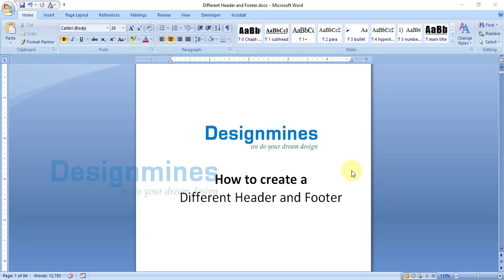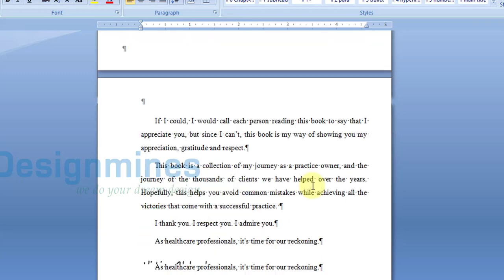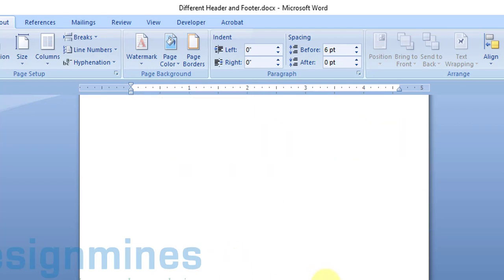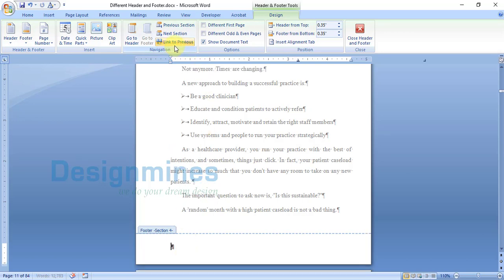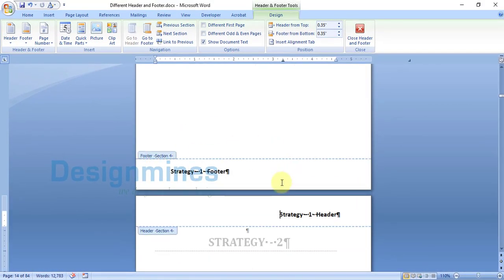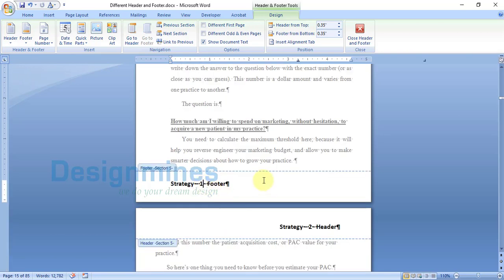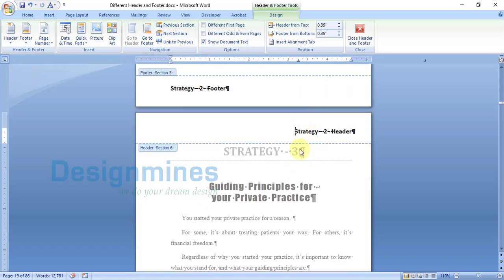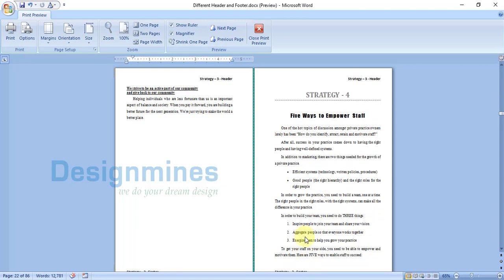Different Header and Footer in Microsoft Word